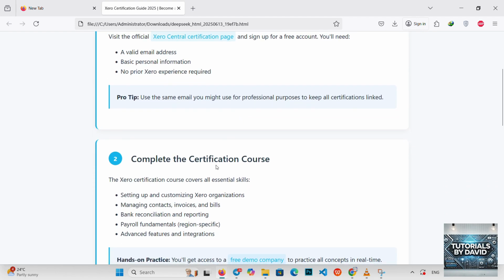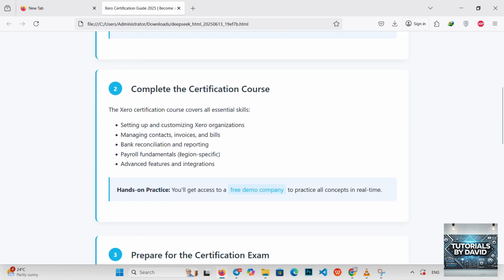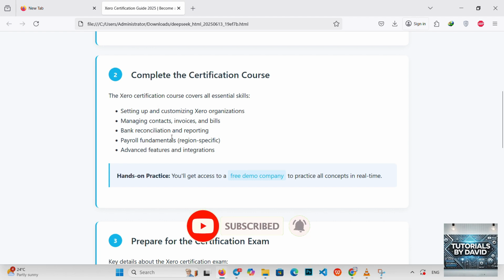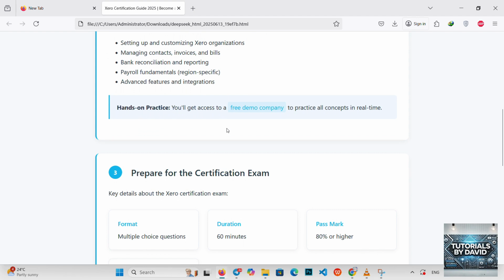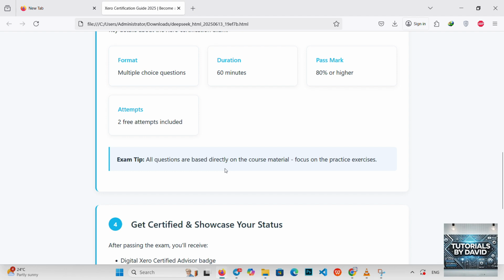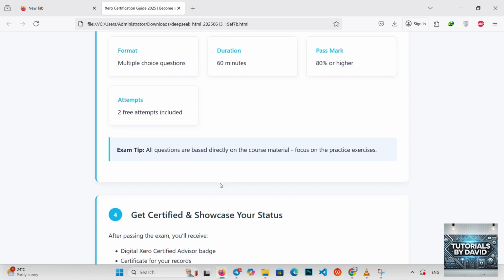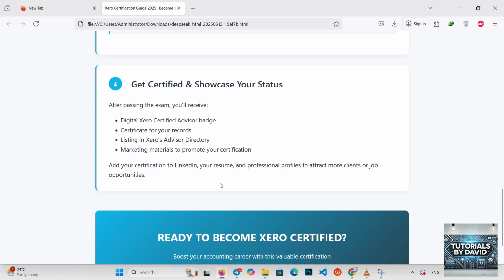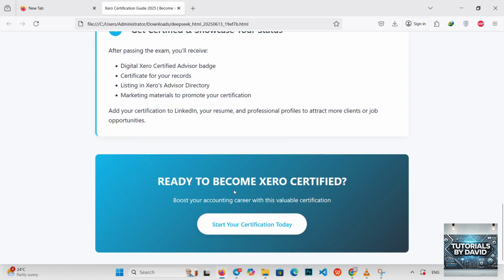How to Become Xero Certified 2025 | Get Xero Certified (EASILY)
💡 Learn How To Quickly Pass Xero’s Certification & Boost Your Career In Accounting And Bookkeeping!

✅ What You’ll Learn:

🟣 How To Register For The Xero Certification Course (Updated 2025 Process)
🟣 Best Study Tips & Free Resources To Prep Fast
🟣 What Topics The Exam Covers + Real-World Scenarios
🟣 Certification Benefits For Accountants, Freelancers & Finance Students

⚡ Takeaway: Get Officially Certified In One Of The Top Accounting Platforms — And Open New Job & Freelance Opportunities